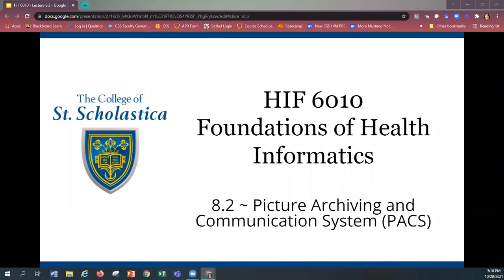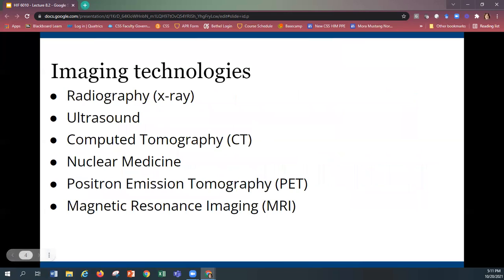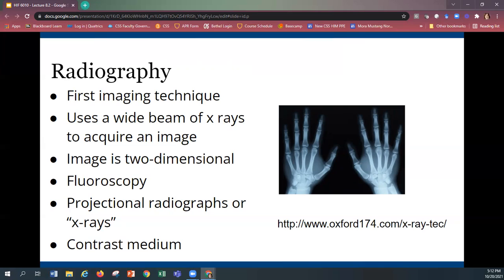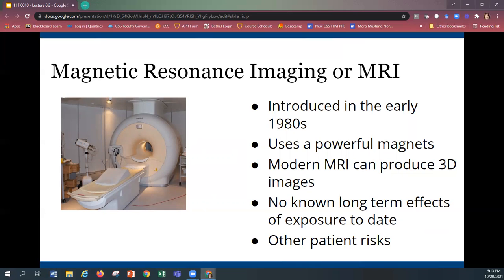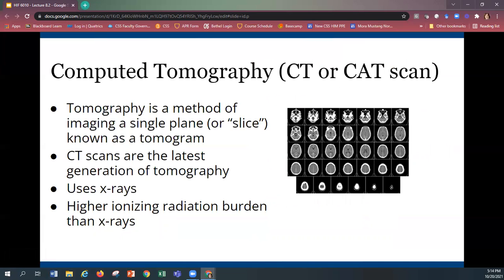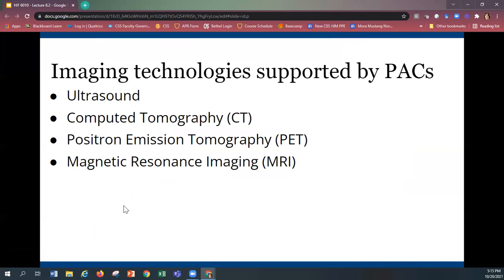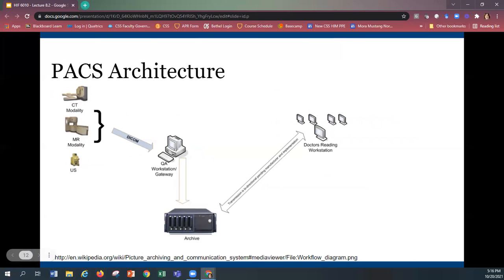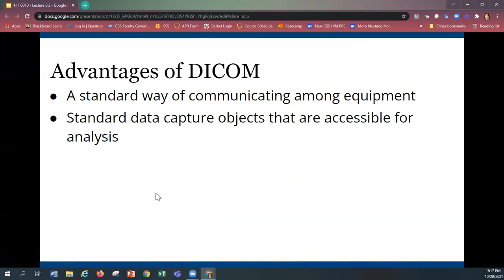HIF 6010 Lecture 8.2 Picture Archiving and Communication System (PACS)